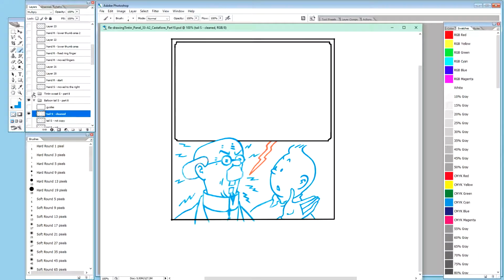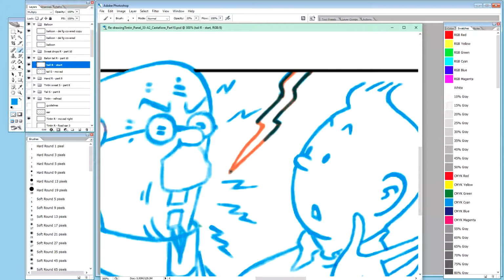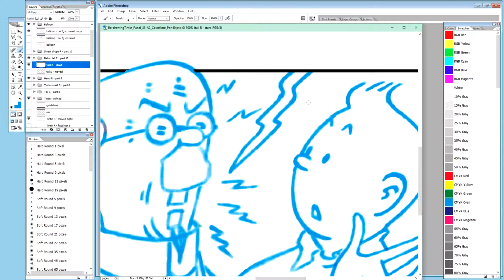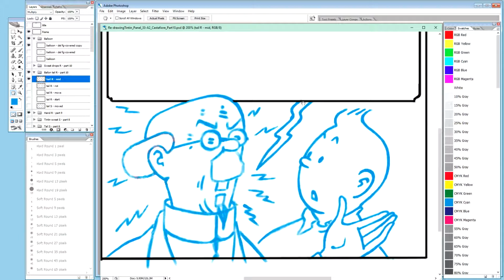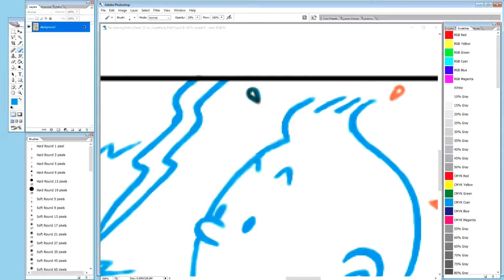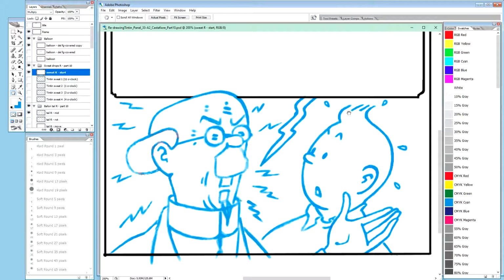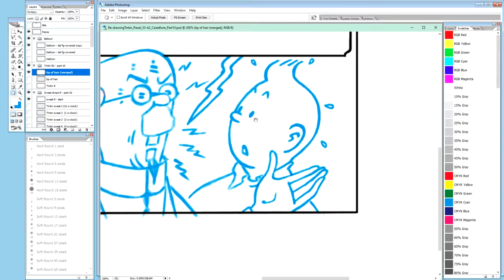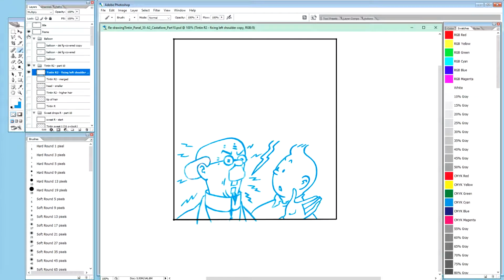Re-drawing Tintin: Panel 33-A2 in The Castafiore Emerald -- Part 10: Refining Balloon Tail & Sweat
[#0037] This is a Photoshop session where I re-draw panel A2 on page 33 of the Tintin adventure "The Castafiore Emerald" (Fr: Les bijoux de la Castafiore). This video is part of a series, where I discuss many things about this particular panel (such as its composition, camera angles, context in terms of panels around it, etc.), and then go on to sketch, refine, and ink the panel.

In this "Part 10" video I am back to the refining stage. This time I am focusing first and foremost on the balloon tail and the sweatdrops. Also, I am adjusting Tintin's hair, as well as his shoulderline.

In the next part I will continue doing refinements of "anger-effects" surrounding Professor Calculus, and then, if time permits, I will be starting on the inking.

In later parts of this video series, I will also color the drawing.

LINKS TO THE TINTIN ALBUM MENTIONED IN THE VIDEO

(coming soon)